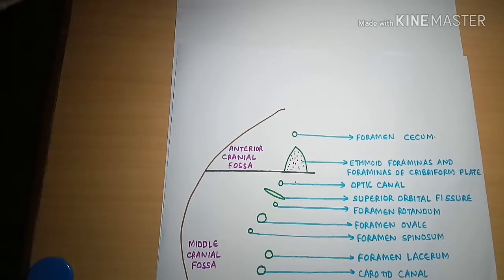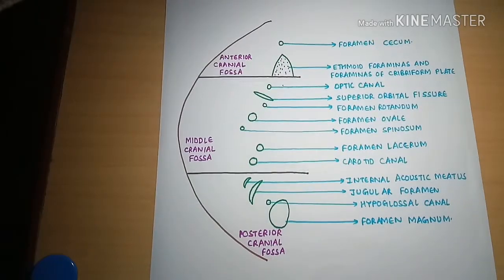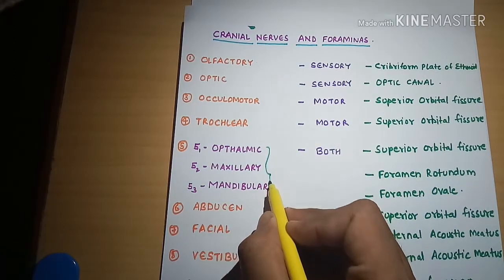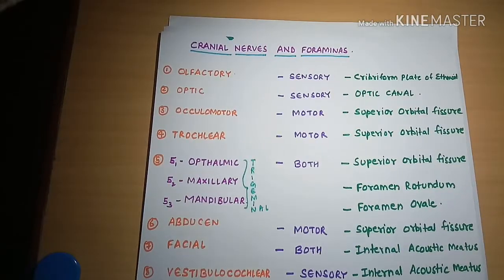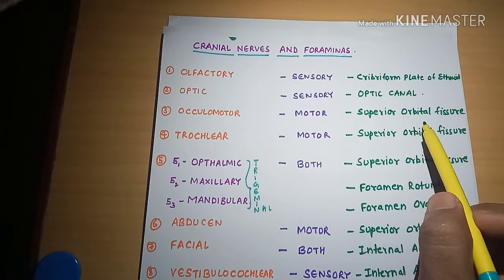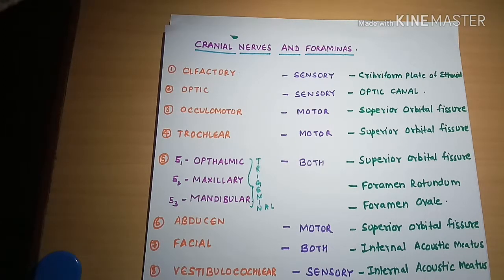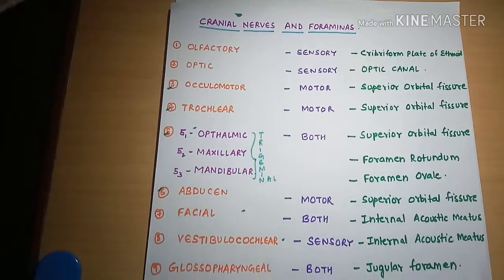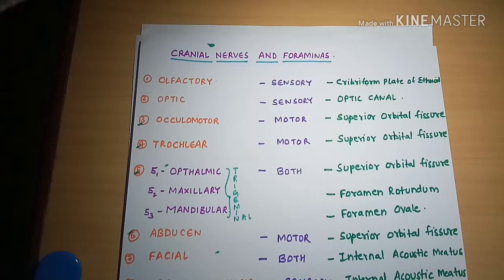Cranial nerves part 1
Cranial nerves are 12 pairs in number, they get their route from the foraminas present in the anterior, middle and posterior cranial fossa . Some cranial nerves are sensory, some are motor and some are both as well. If somehow these nerves get damaged will leads to the complications.

18) Pons simplified structural and functional plan part 5